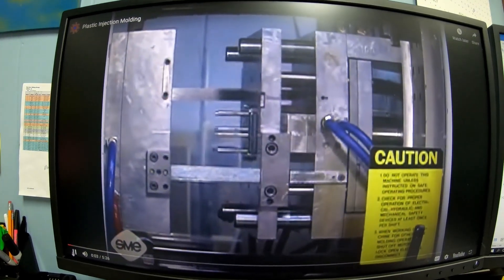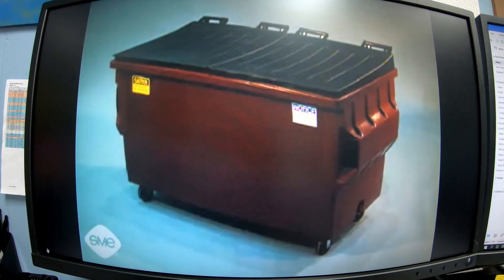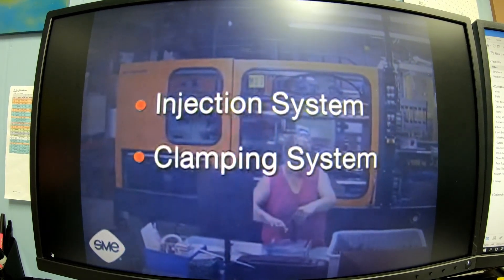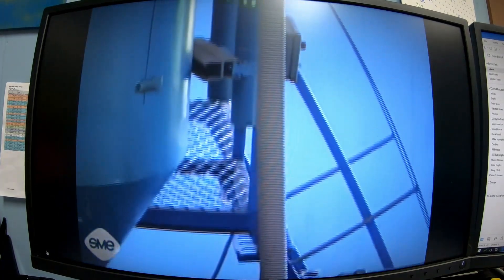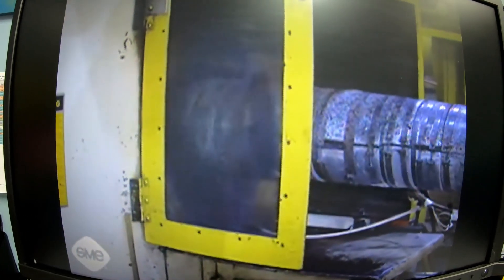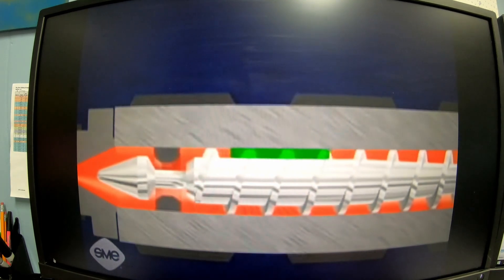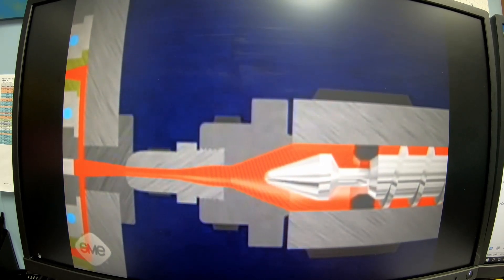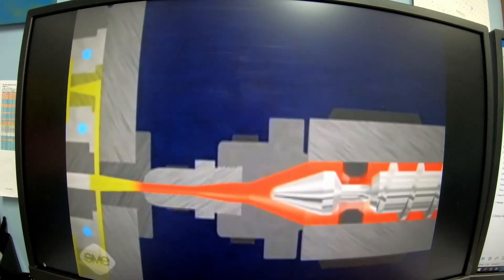Basic Injection Molding Cycle Steps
The video goes over the steps of the molding cycle,
Clamp Close
Injection ( Fill Time )
Pack & Hold
Screw Recovery & Cooling Time
Clamp Open
Eject Part
Start Over
Let me know if you have any ideas on the next video if you are interested.
Thanks for the support & motivation to push forward.